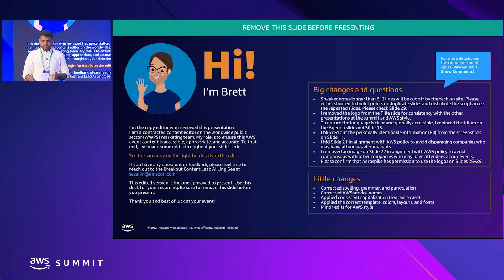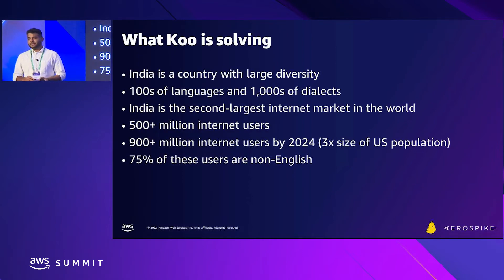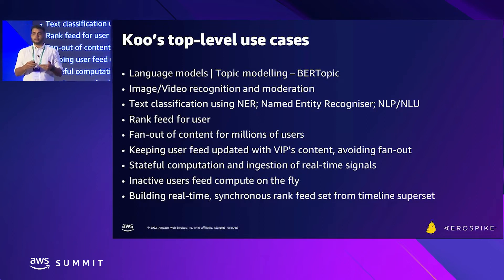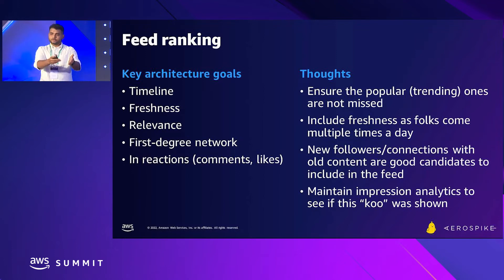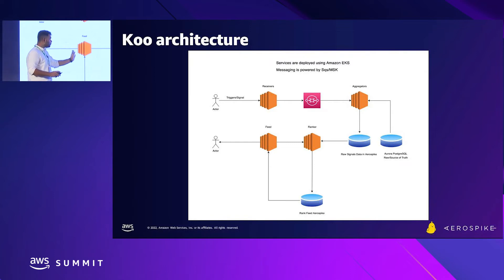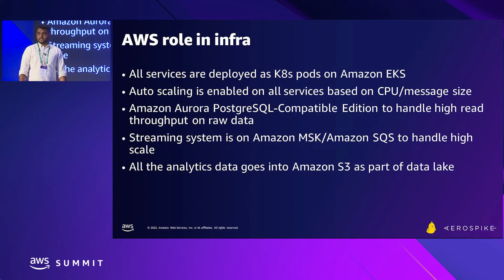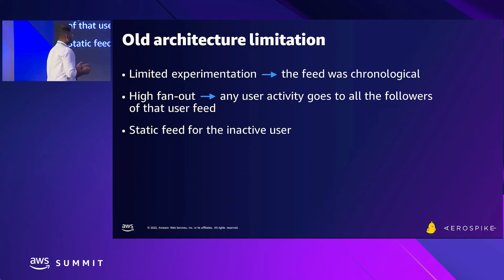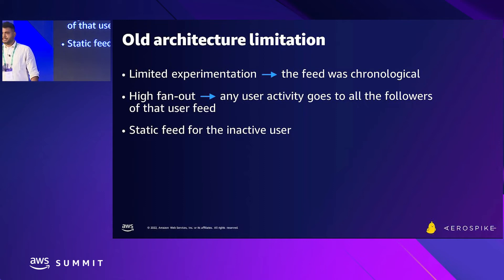AWS Summit New Delhi 2022 - How Koo builds near real-time personalised feeds (Aerospike) (ADT202-S)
Learn how Koo built a near real-time personalised feed using data streaming and Aerospike on AWS. In this session, Koo engineering and strategic account leaders provide a deep dive into their feed ranking and data architecture. Gain insight into how Aerospike and AWS deliver millions of real-time customer experiences per second at petabyte scale across industry verticals.